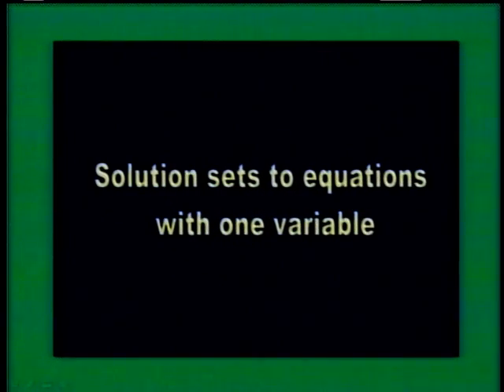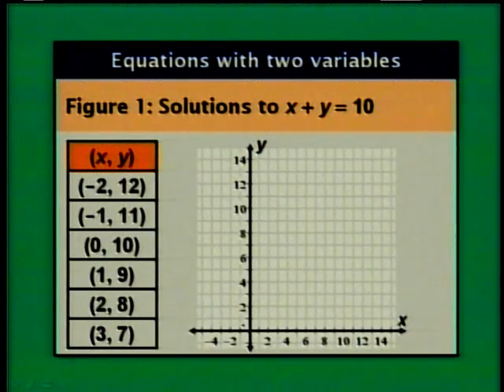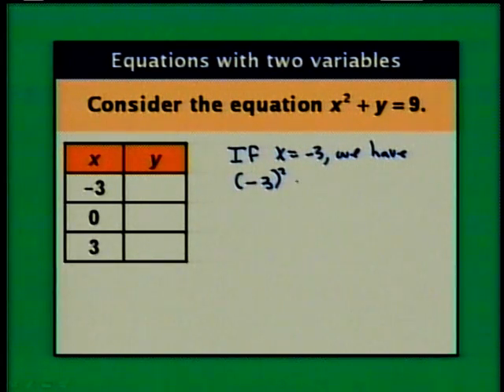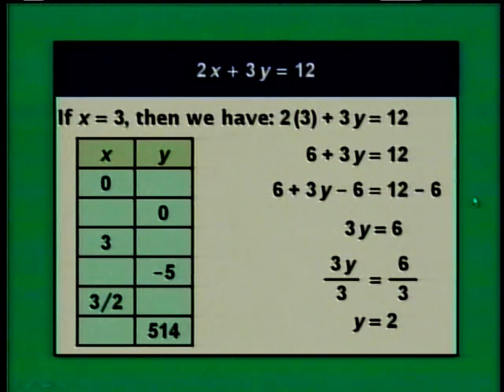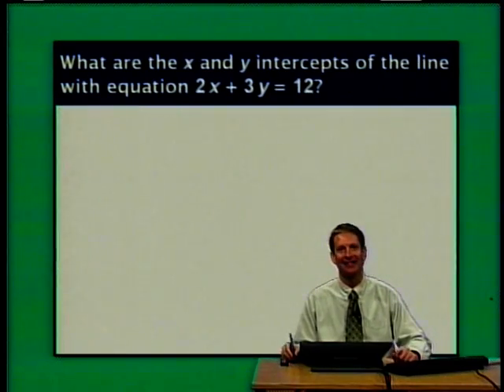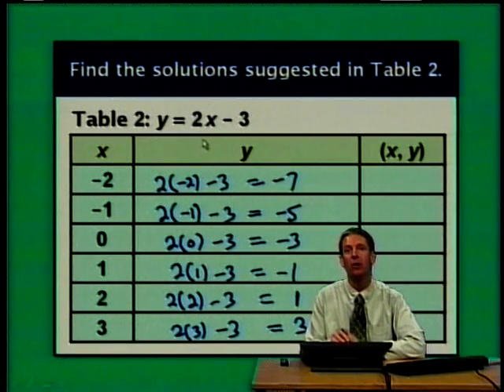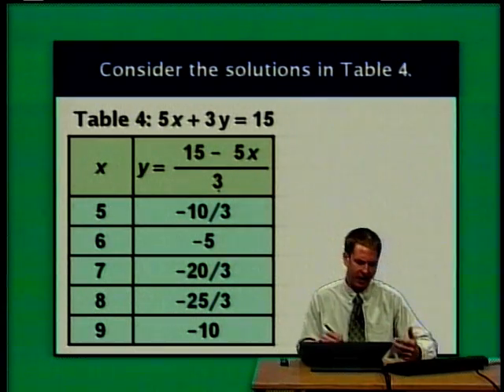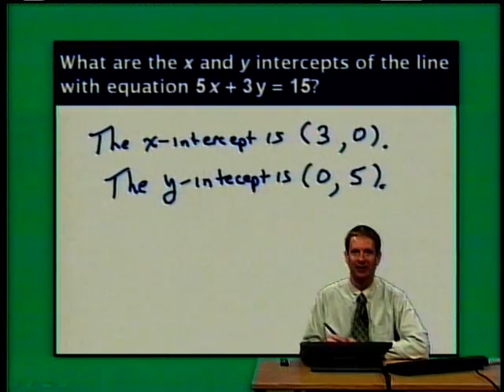Math 60 - Lesson 13a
Linear Equations With Two Variables